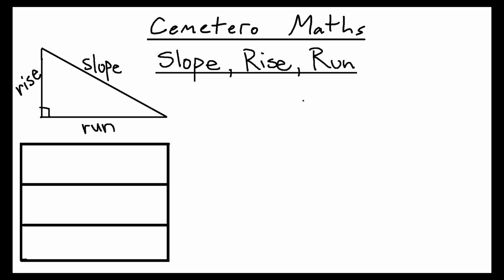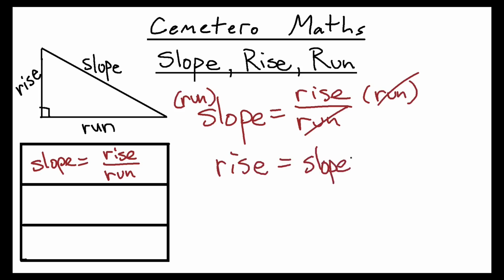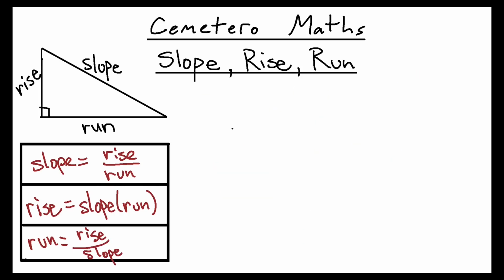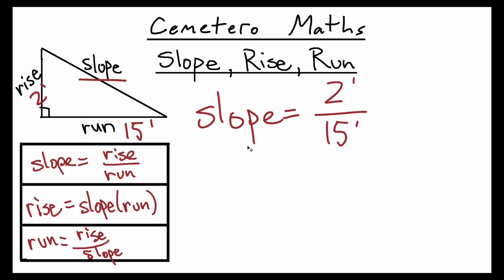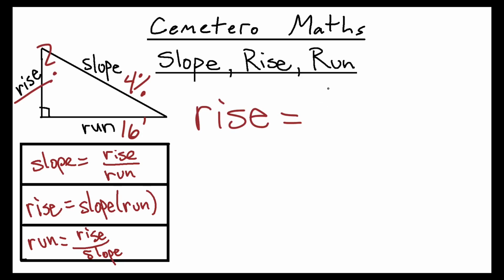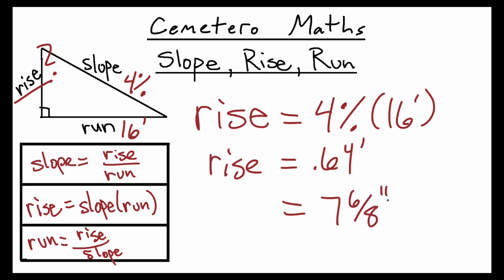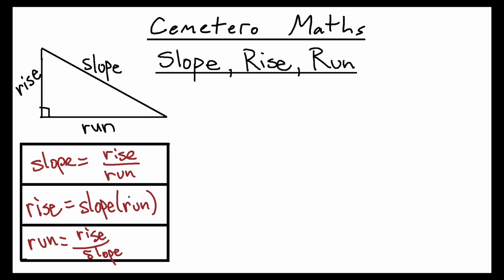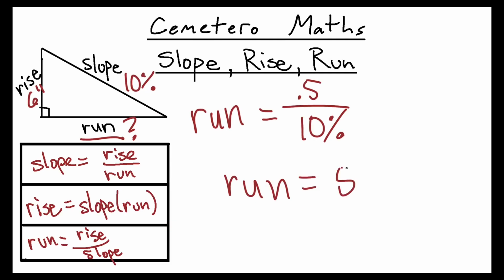Cemetero Matematicas - Slope, Rise, Run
How to figure out the slope (as a percent), rise and run.